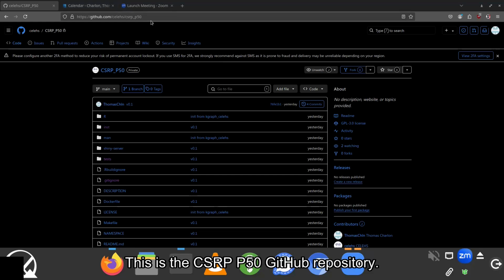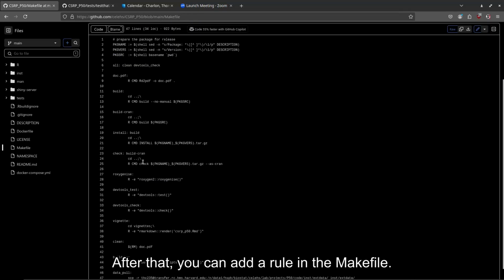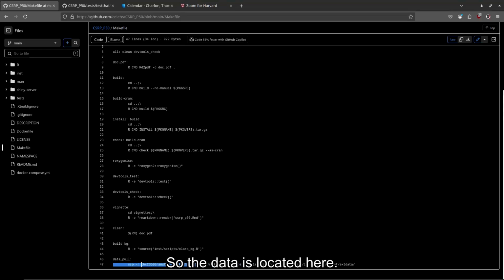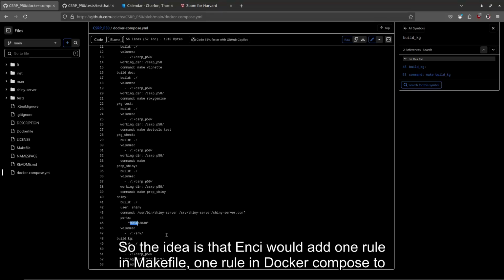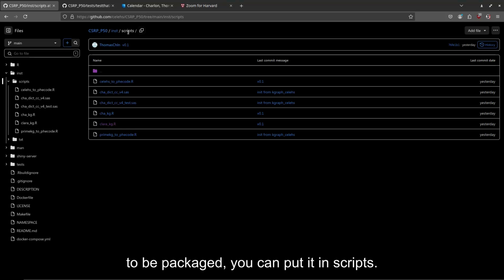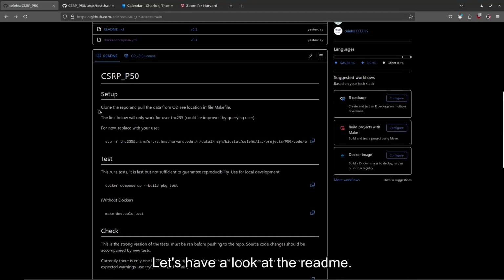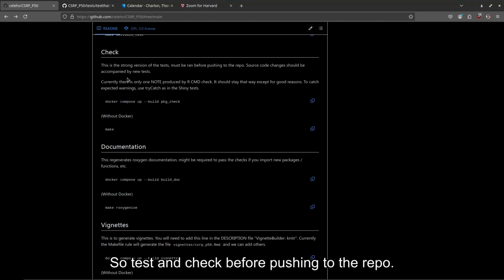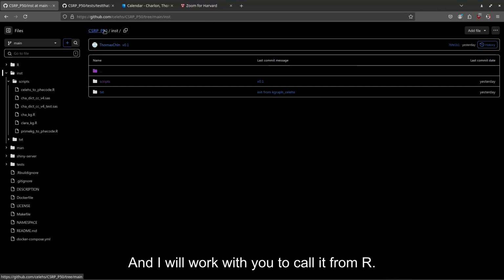Introducing The Organization Of A Project Git Repository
Example on project CSRP P50 (Center for Suicide Research and Prevention
Overall structure and collaborative development